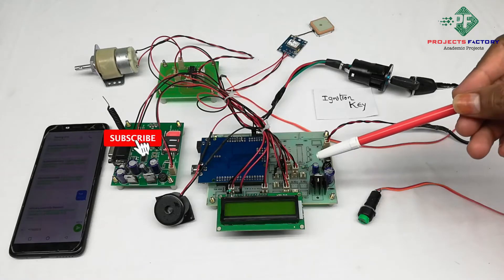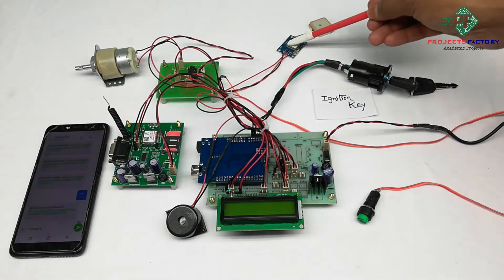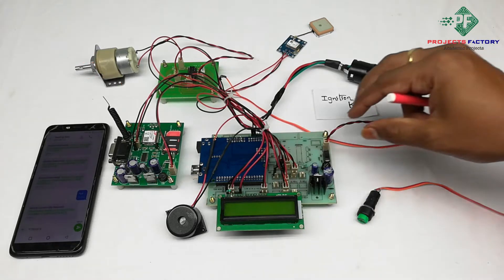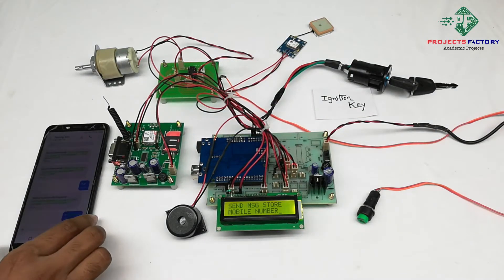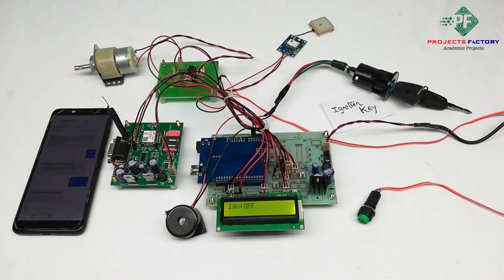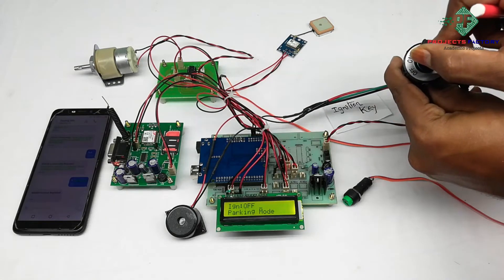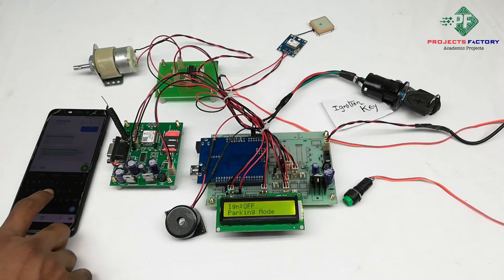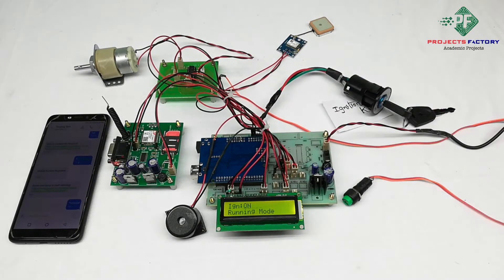Gsm Gps Based Vehicle Theft Detection And Tracking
Project short description:
Demonstration of gsm gps based vehicle theft detection and tracking using Arduino. Here we are protecting vehicle from thefting from parking places. While vehicle parked, user need to press parking button. Whenever vehicle is in parking mode, if some one try to ON ignition with duplicate key then engine will not run and SMS will be send to owner mobile number. To unlock from parking mode user need to send unlock command from mobile SMS.